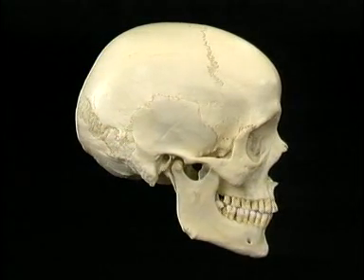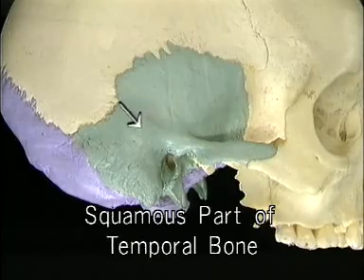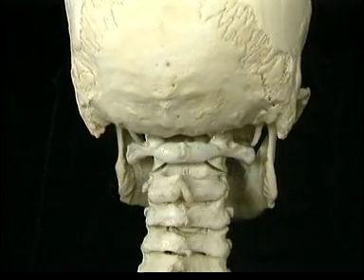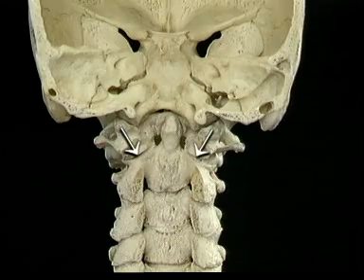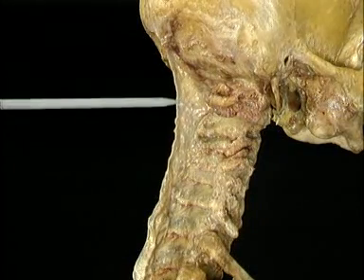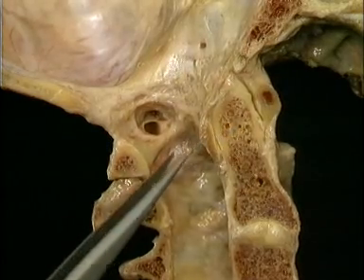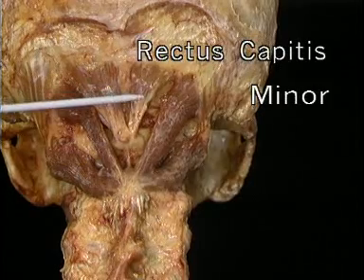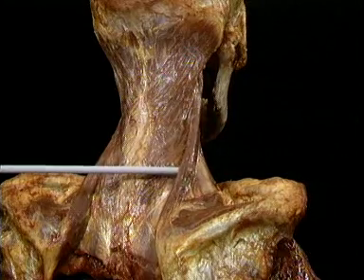01 Support and Movement of the Head